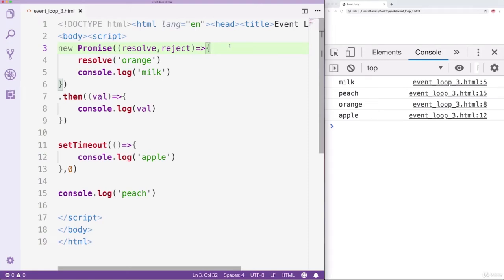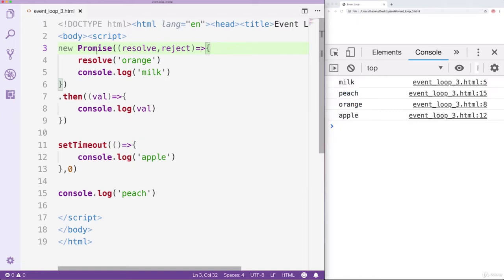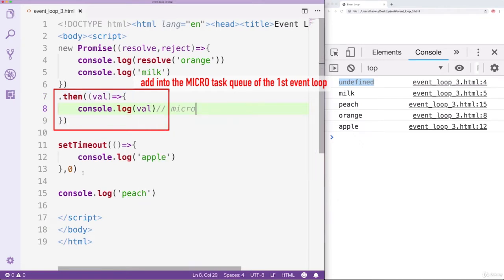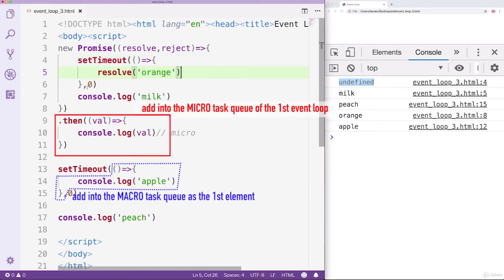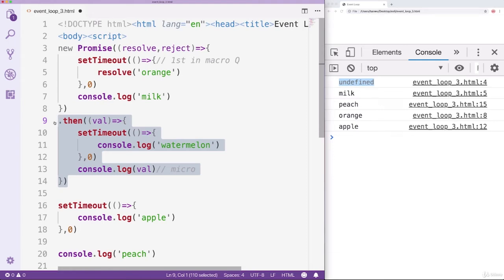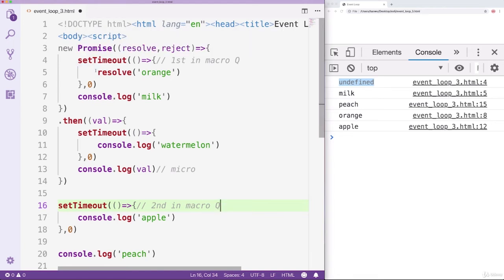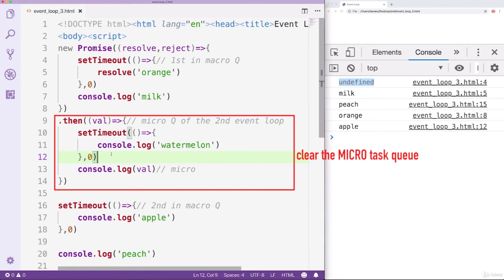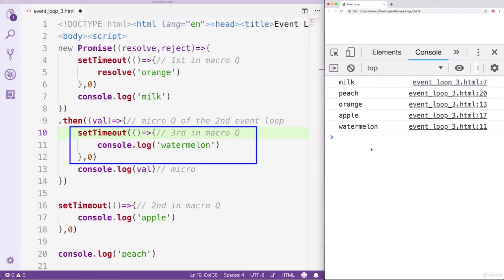21.2 Interview challenges predict the result of the following programs in Javascript